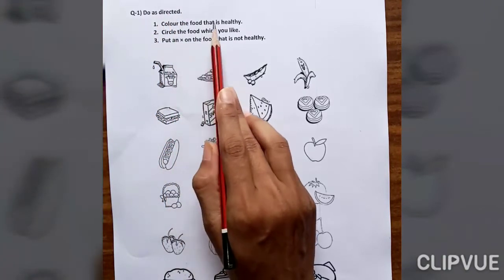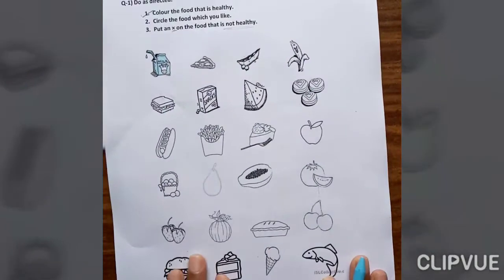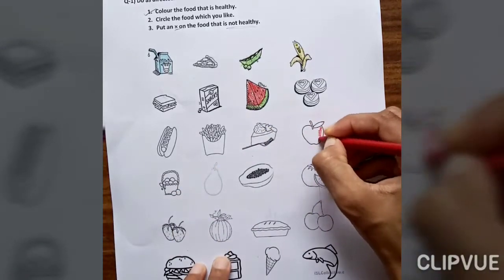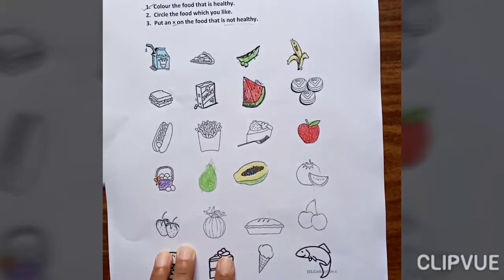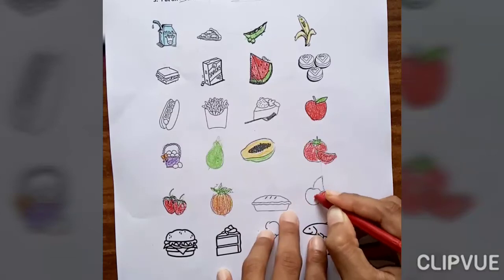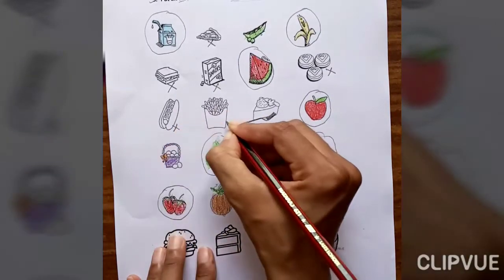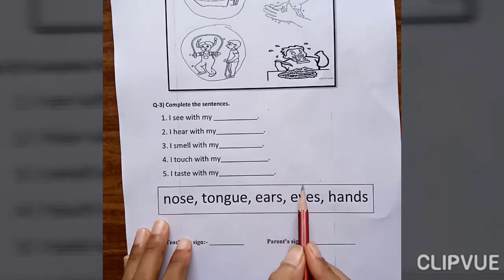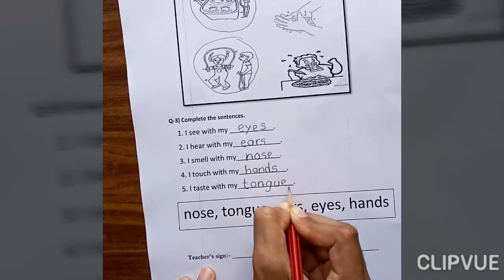EVS SR.kg worksheet